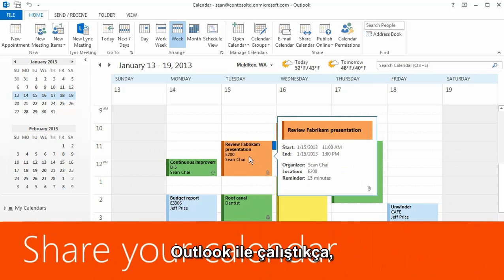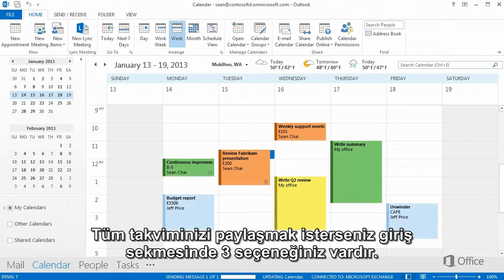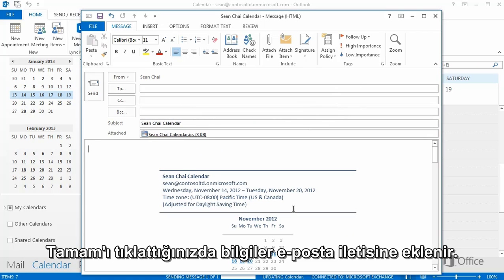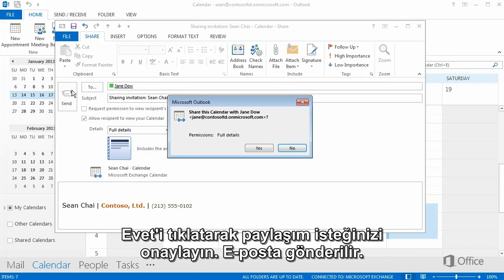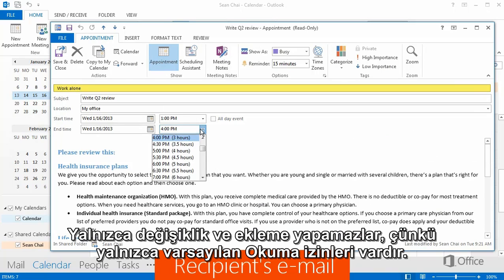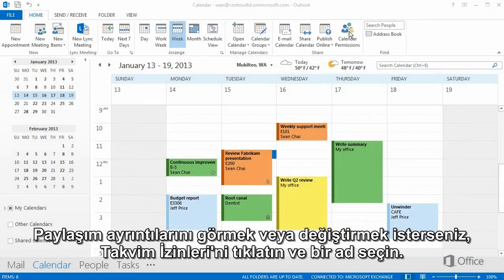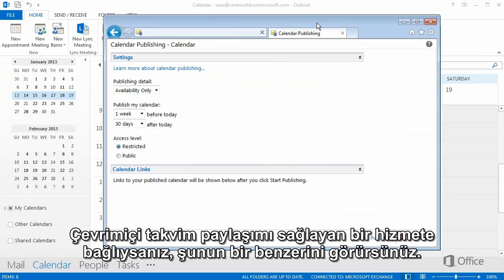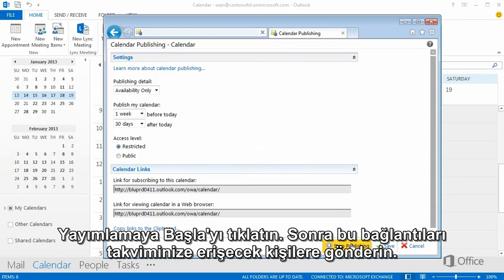Takvimle İlgili Temel Bilgiler - Takvimi Paylaşma